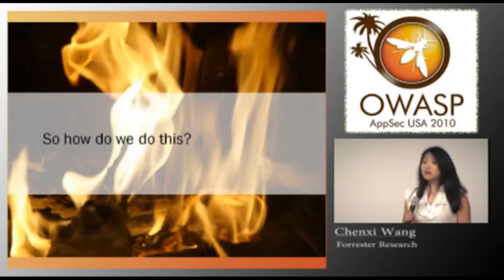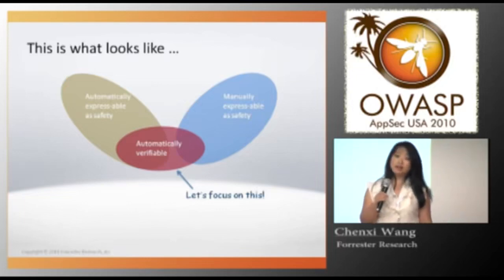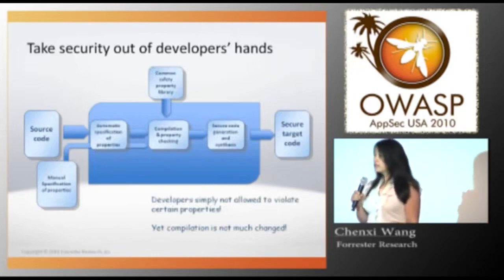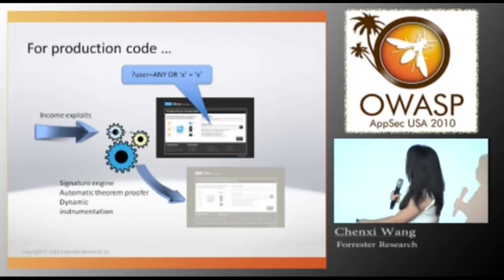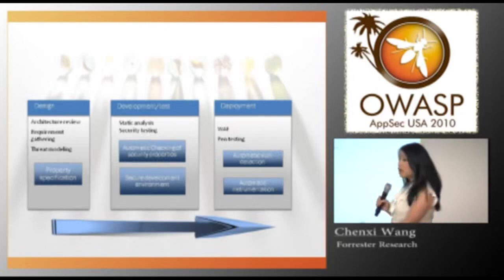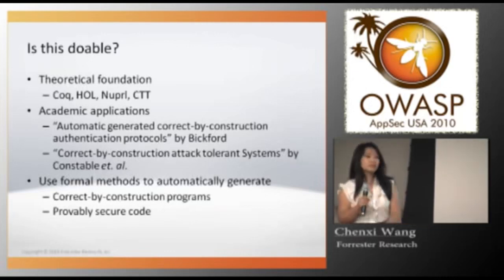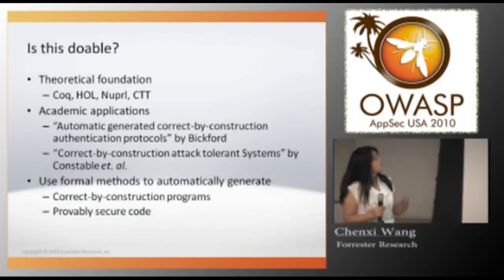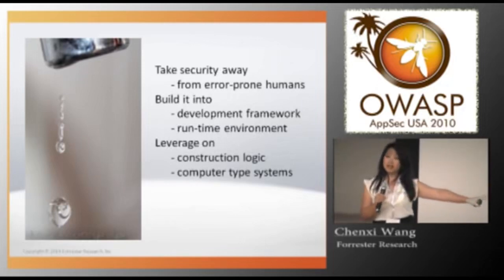Keynote Chenxi Wang 2 2